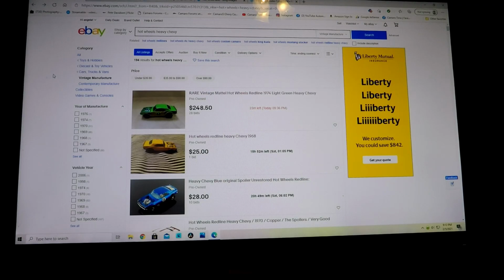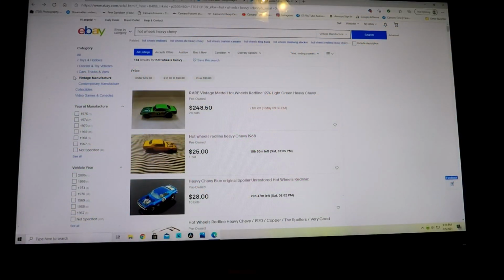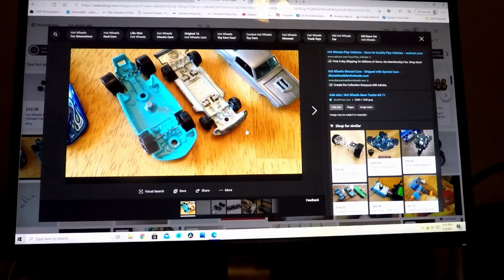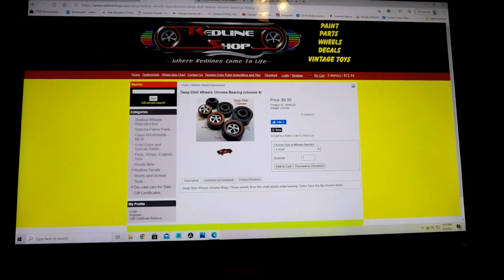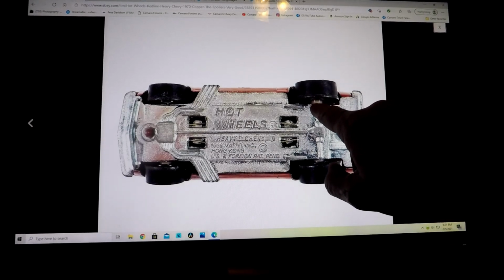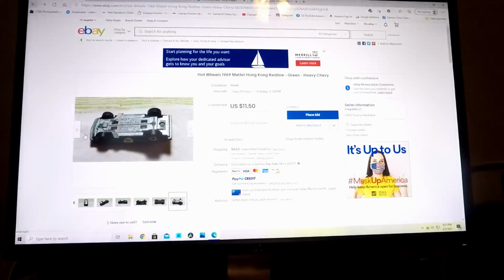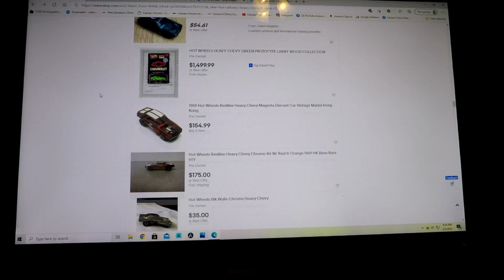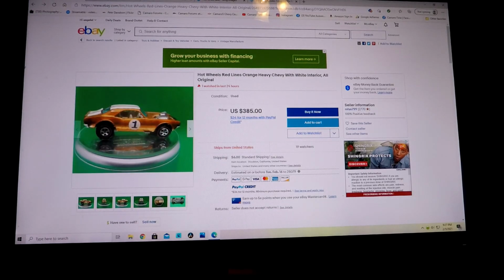1968 1969 1970 ? Is it real ? It is up to you to know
In this video we discuss how to tell from the base and wheels what year our dieast are. There are def. some unsavory sellers out there but in the end it is up to us to know what we are thinking about buying.